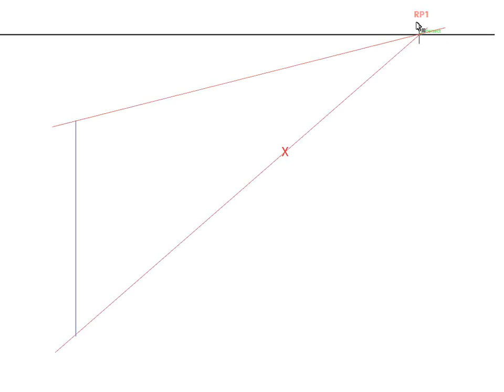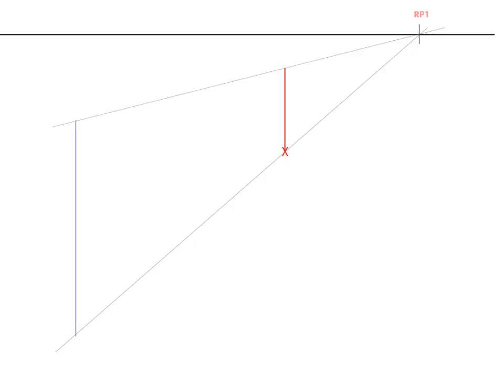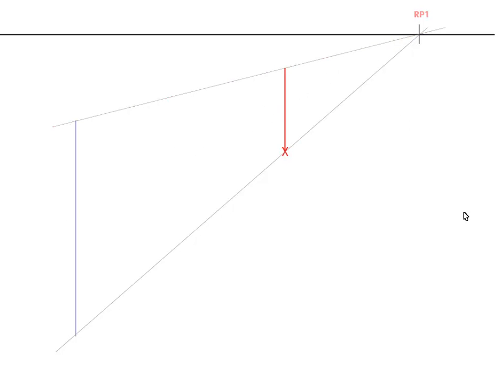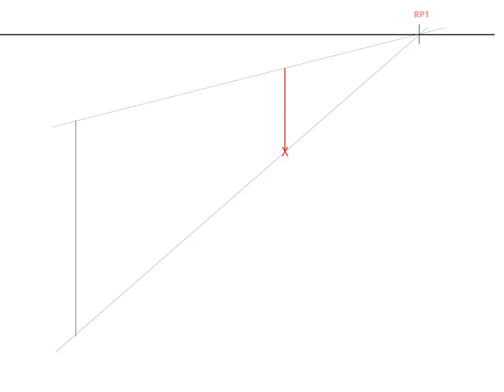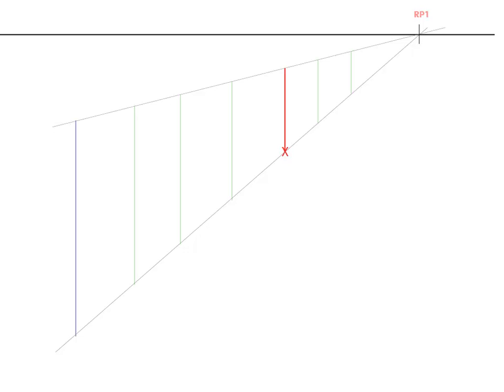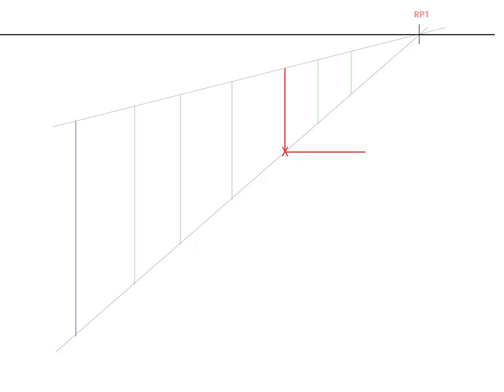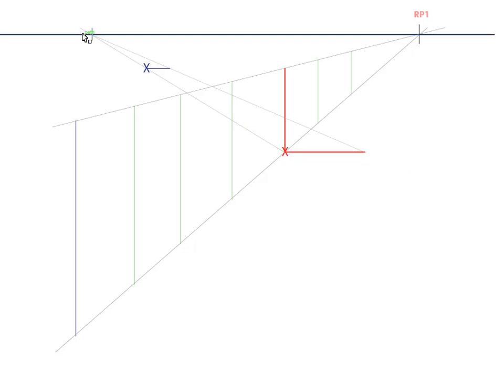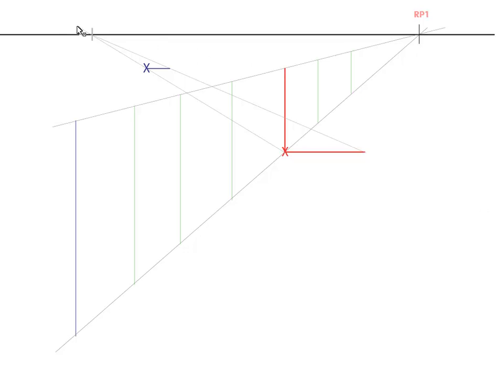Scaling Objects in Perspective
How to scale an object in perspective using a Reference Point